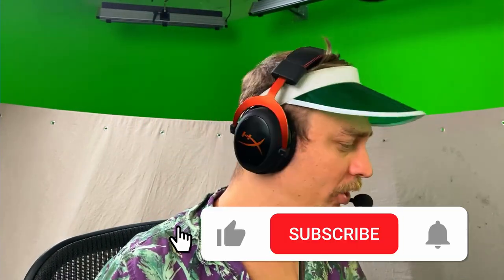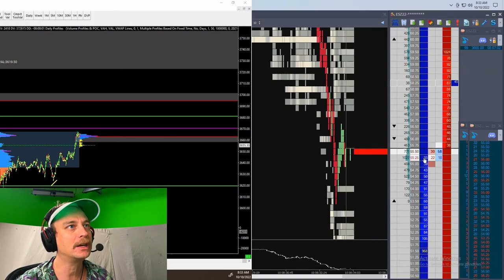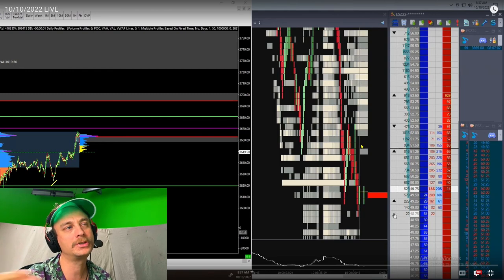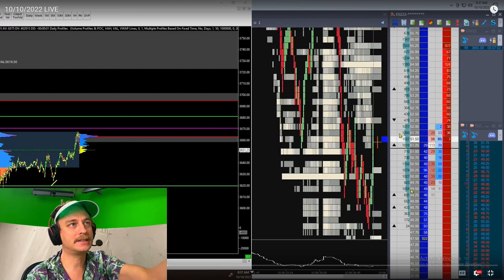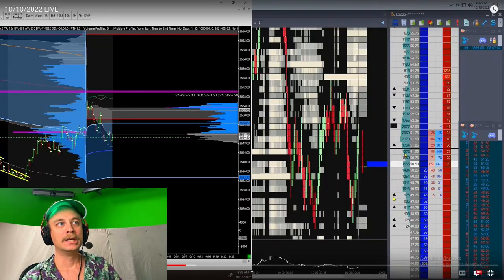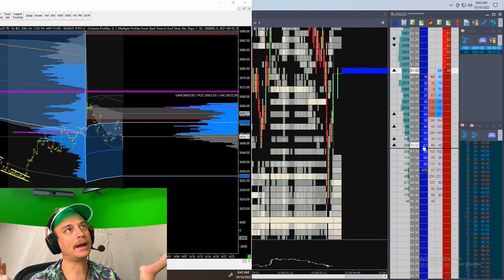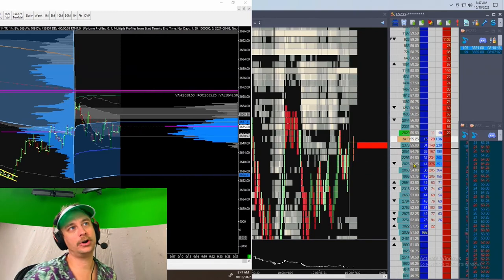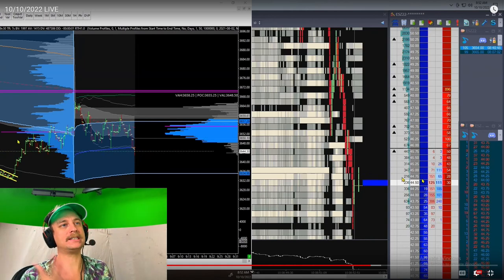Scalping on a DOM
Scalping on a DOM. In this video I show you a scalping session using the DOM. The DOM is an essential tool needed for scalping futures. Scalping with a DOM requires fast thinking, reactions, and the ability to build out a narrative using contextual clues. This scalping session takes place on the open of the market and which has the most volatility. Volatility is key for scalping futures. I share 12 scalp trades on the DOM in this video.

00:00 - Intro
04:39 - Trade 1 & 2
06:41 - Trade 3
08:33 - Trade 4
12:26 - Trade 5
14:46 - Trade 6
37:55 - Trade 7
41:09 - Trade 8
58:41 - Trade 9
1:08:24 - Trade 10 & 11 & 12